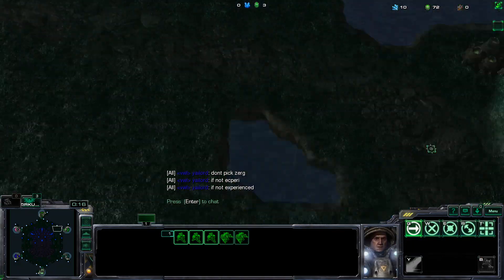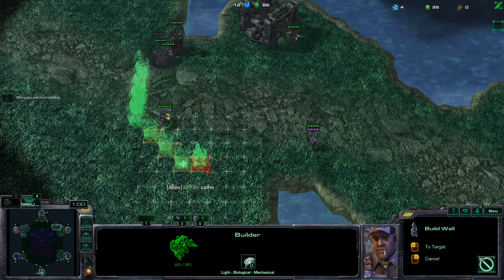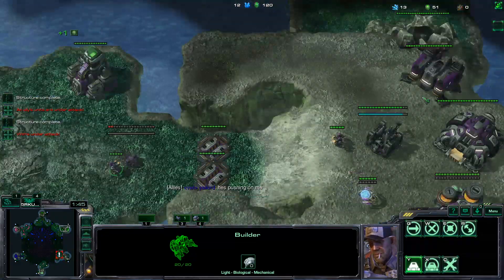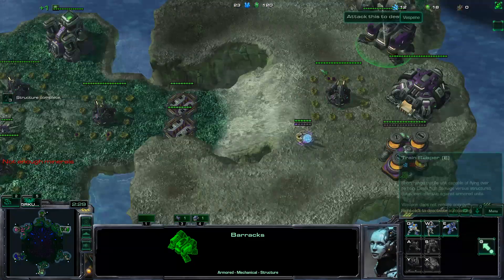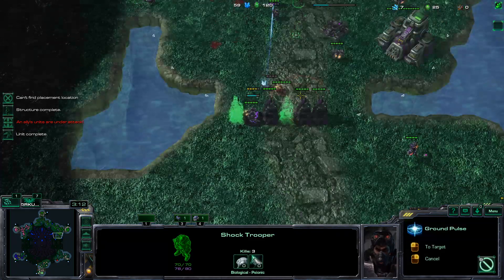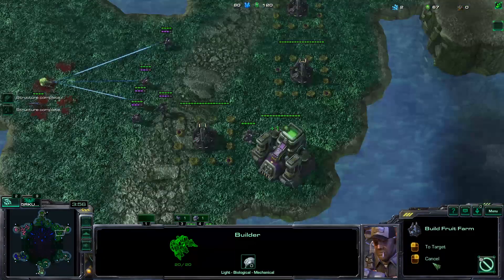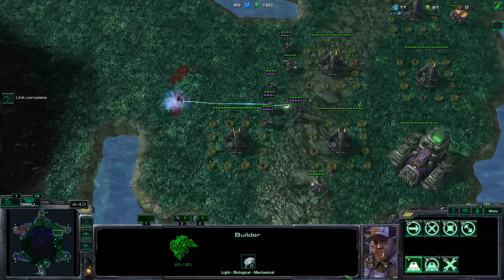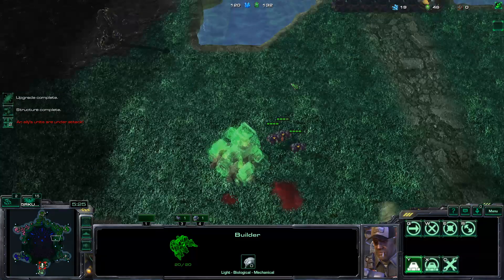I have a discord now, come join!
Also 200subs, no special tho I don't do 20s :D